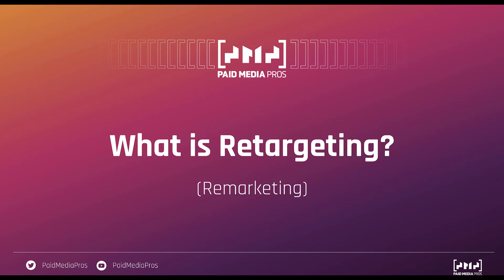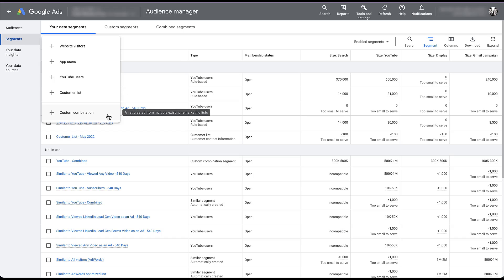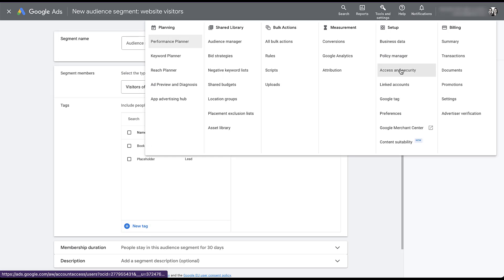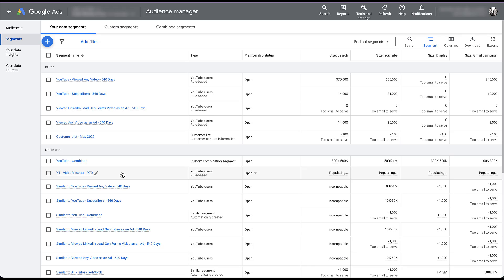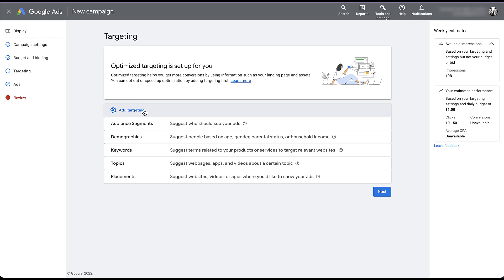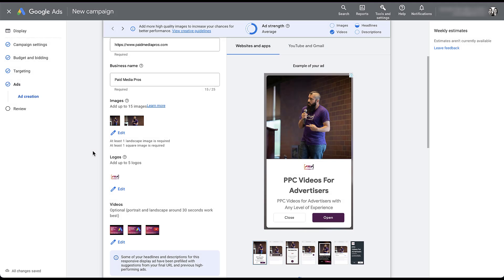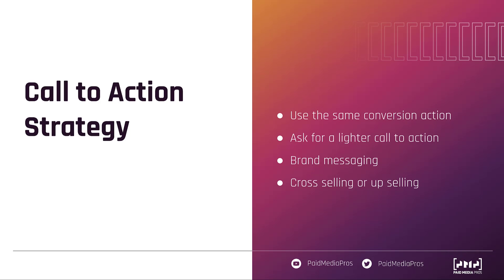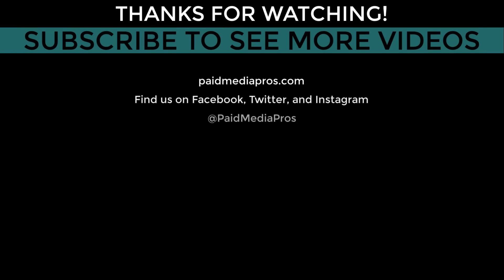Google Ads Retargeting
Google Ads is a great way to reengage with your audience across their many different targeting options. In this video, we'll discuss all the ways you can reach your audiences and give insights for best practices.

0:19 - What is Retargeting?
1:19 - 3 Components to a Retargeting Campaign
1:42 - How User Tracking & Audience Creation Work Together
4:52 - Start of Demo Building a YouTube Retargeting Video
7:04 - Campaign Objectives for Remarketing Lists
8:44 - Applying Audiences to Targeting & Thoughts on Optimized Targeting
11:43 - Reviewing Performance of Audiences Once Retargeting is Live
12:34 - Quick Note on Call to Action Strategy with Remarketing